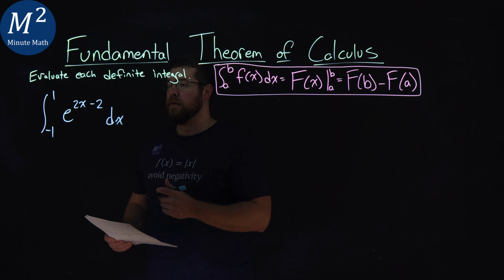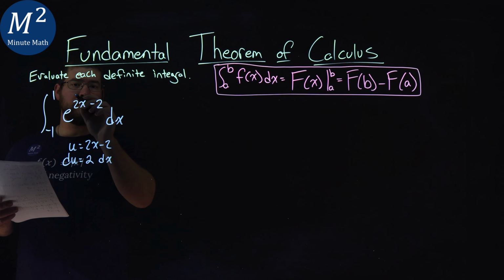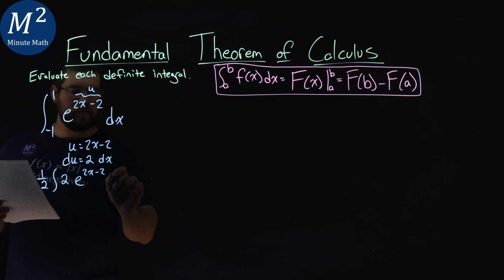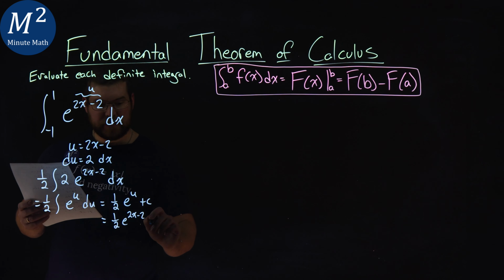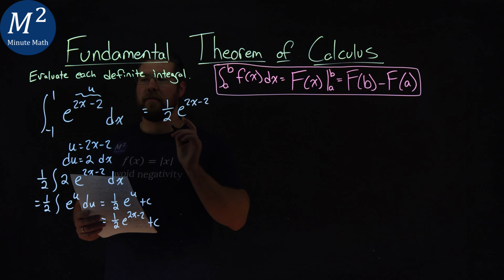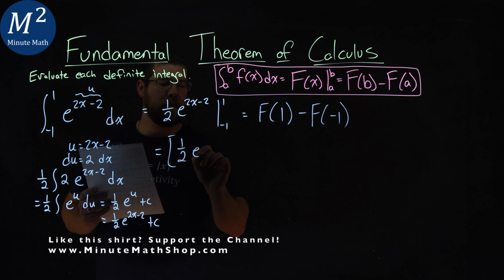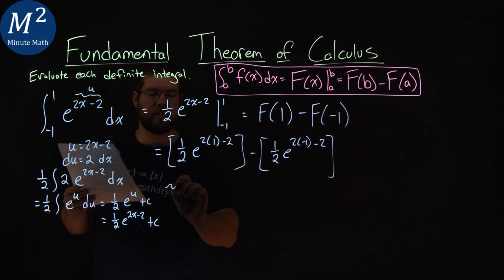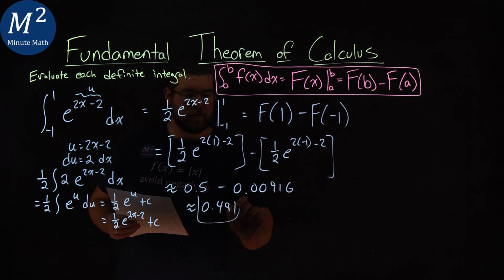Fundamental Theorem of Calculus | Example 13 of 16 | Integral from -1 to 1 of e^(2x-2) dx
Use the Fundamental Theorem of Calculus to evaluate the definite integral, from -1 to 1 of e^(2x-2) dx. We explain how to use the Fundamental Theorem of Calculus to evaluate the definite integral from -1 to 1 of e^(2x-2) dx. This is a great Explanation of the Fundamental Theorem of Calculus. This is under the topic of Definite Integration with this free online math video lesson.

Camera Used For Video (Canon EOS M50):